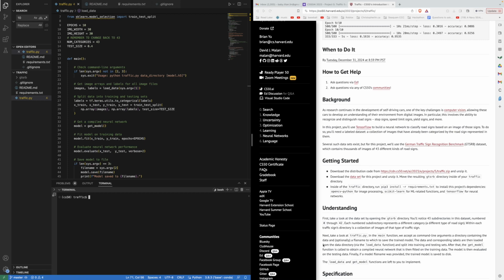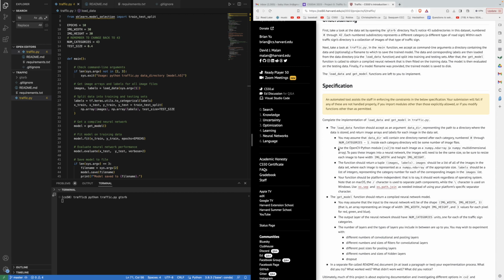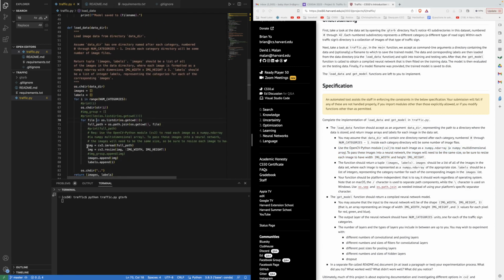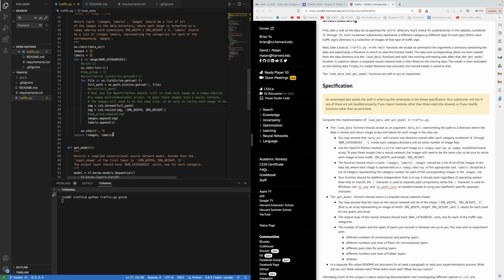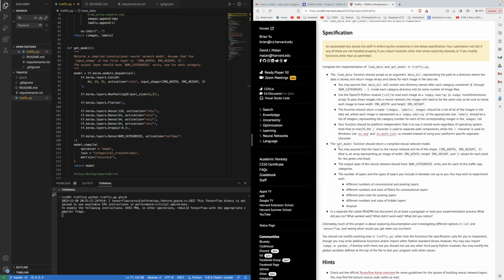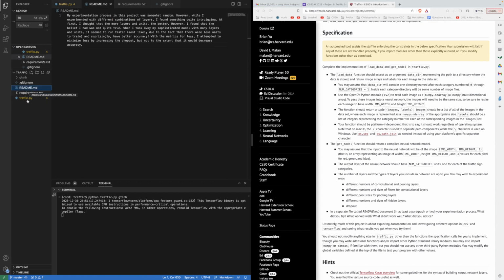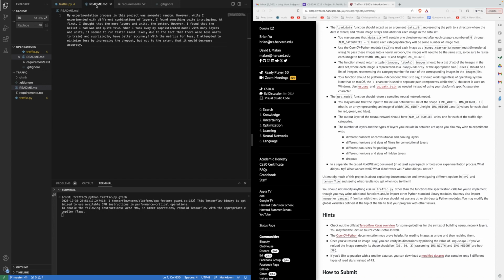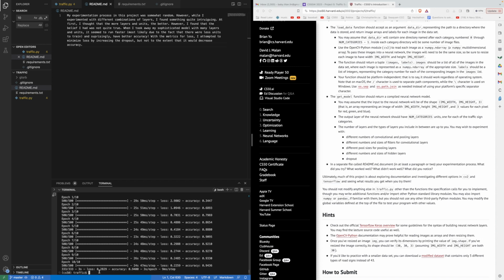CS50AI Project 5 Traffic